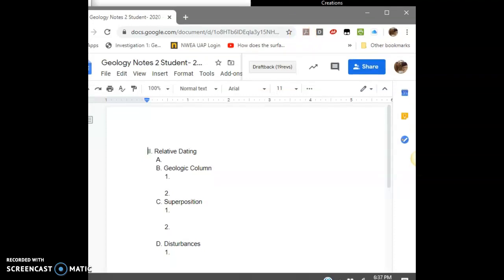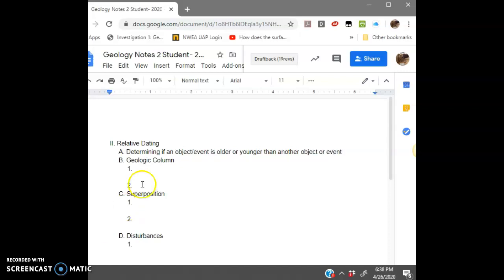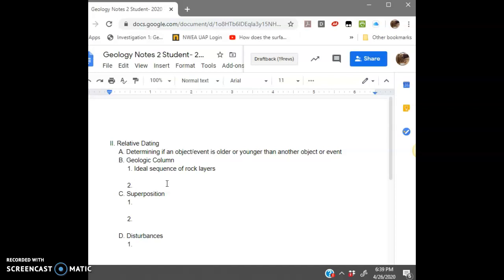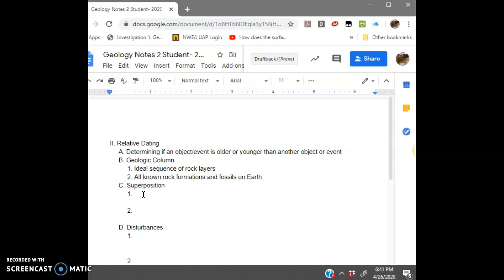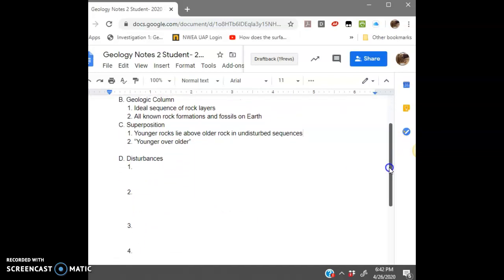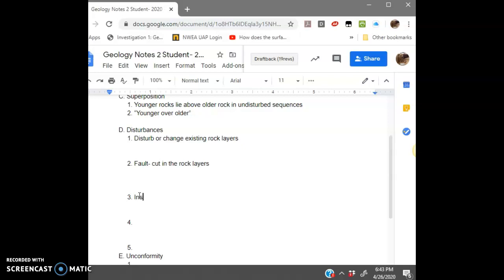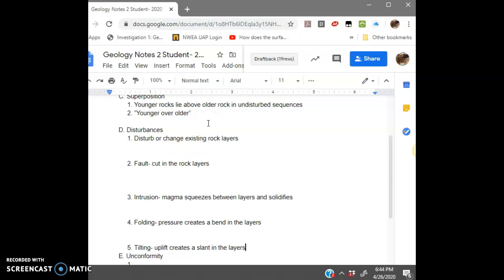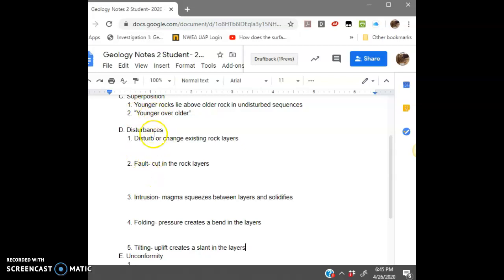Relative Dating Notes 1